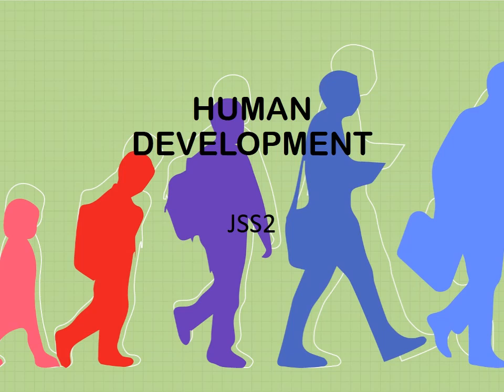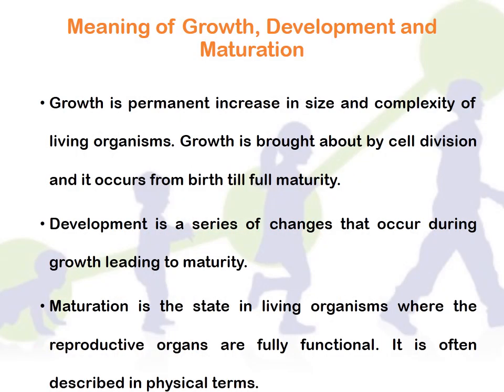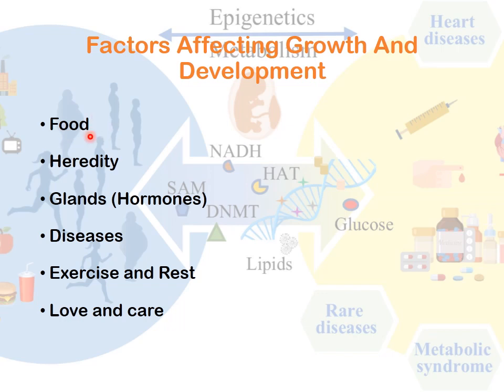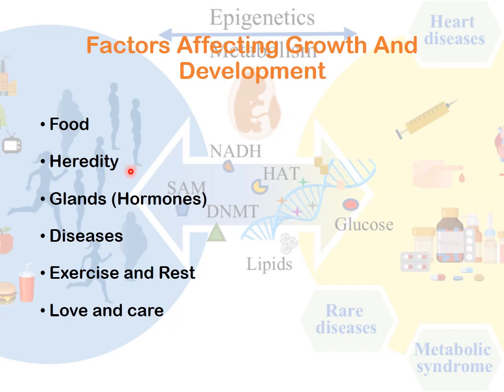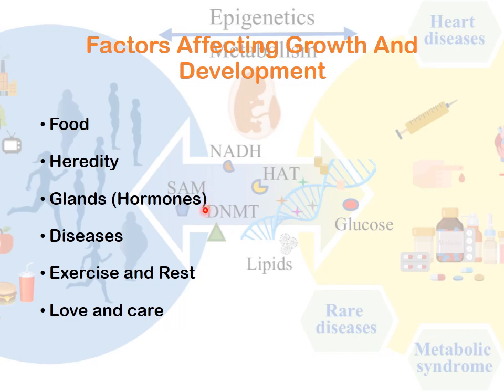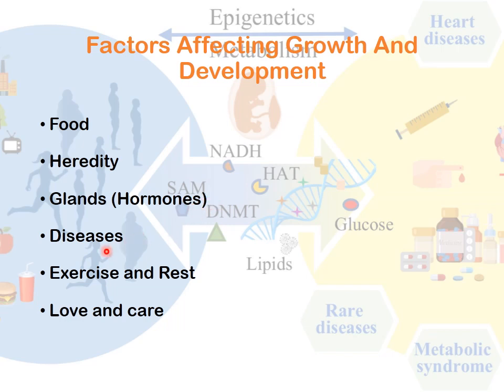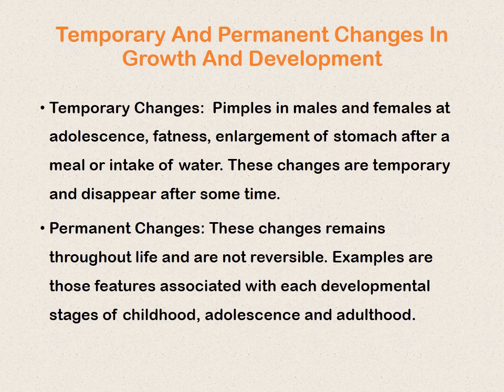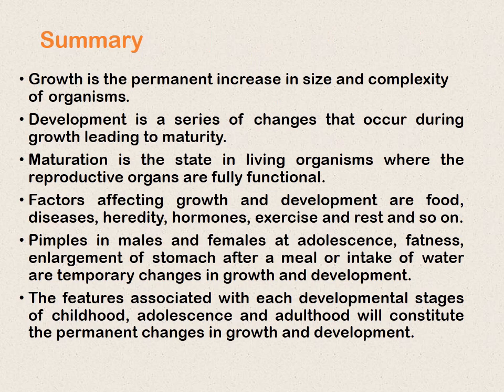HUMAN DEVELOPMENT JSS2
This is a lesson on human development.